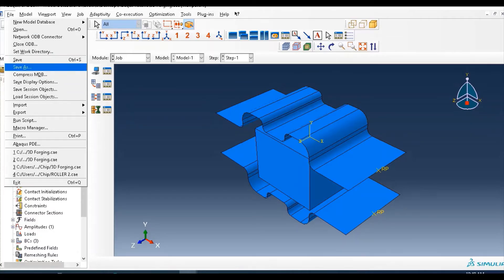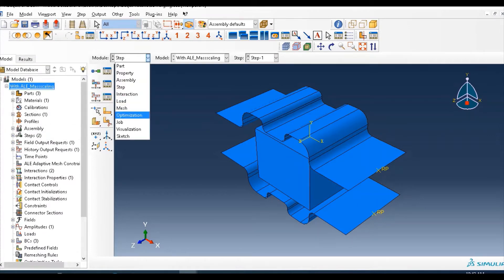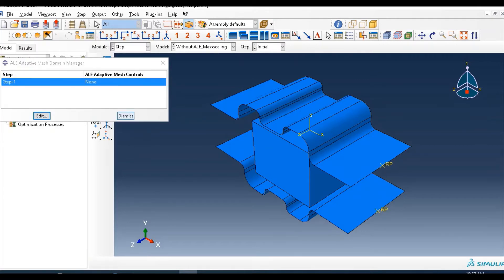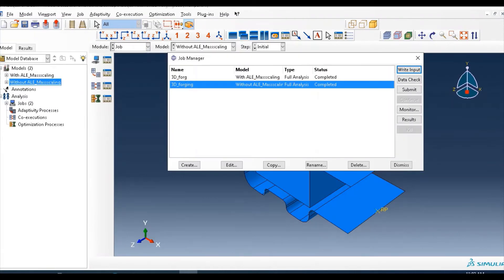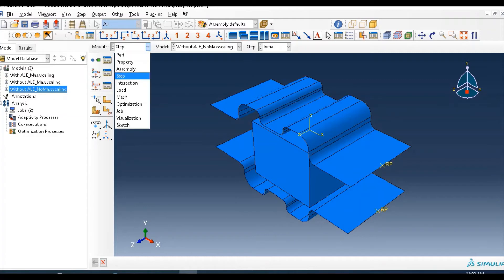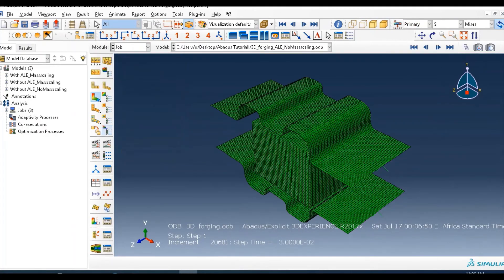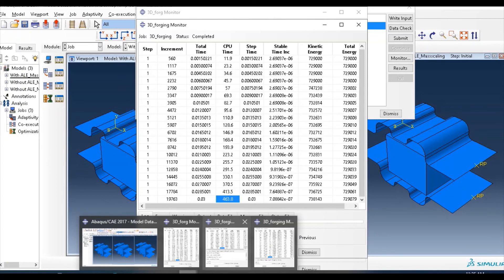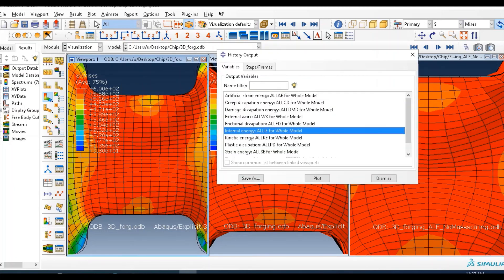3D Forging Simulation ABAQUS Part 2 of 2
This video is about 3D form forging using Abaqus. The application of mass scaling and Arbitrary Lagrangian Eulerian (ALE) was studied under this analysis. Mass scaling is artificial density increment to reduce running time.
ALE used whenever the analysis have high deformation to minimize mesh distortion and ensure result accuracy.